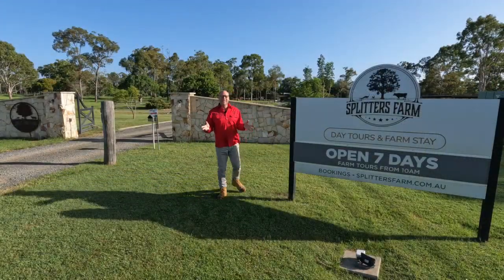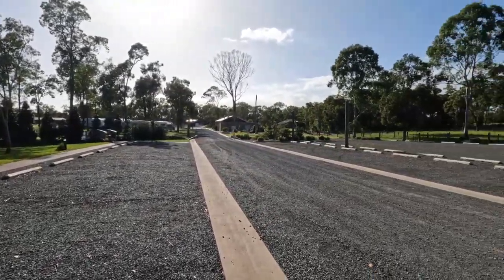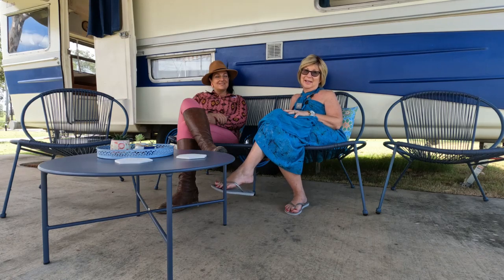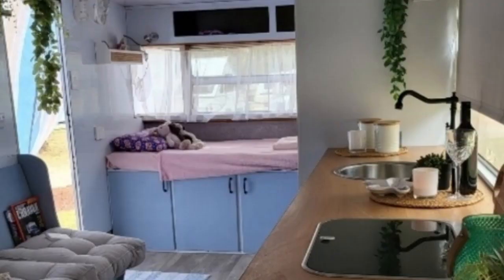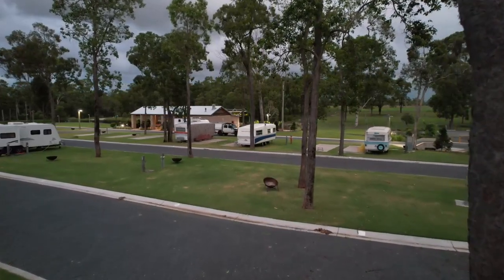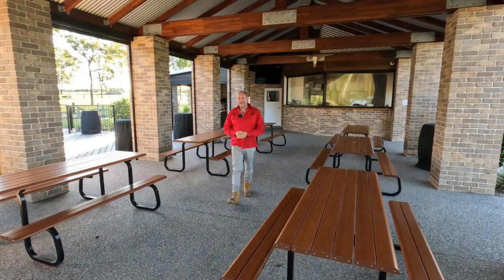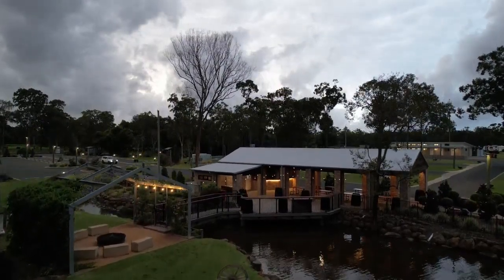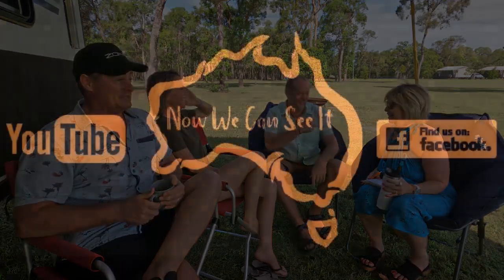Our Special At Splitters Farm 2023 03 01 20 10 22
Amazing information on Bundaberg in Queensland. From Splitters farm and there Retro caravan with  interview and show case of some of the amenities.  and grounds to a lovely book shop and cafe. Full of information and one certainly not to miss. Find more about Splitters Farm and other camping and destinations on our pages.
DONT FORGET TO SUBSRIBE TO HELP GROW OUR PAGE.  ITS FREE !!